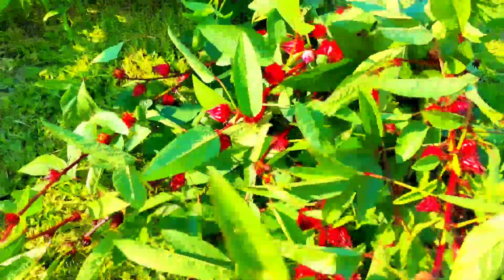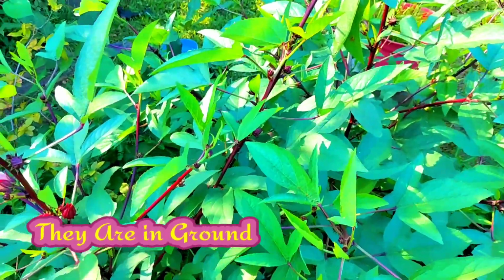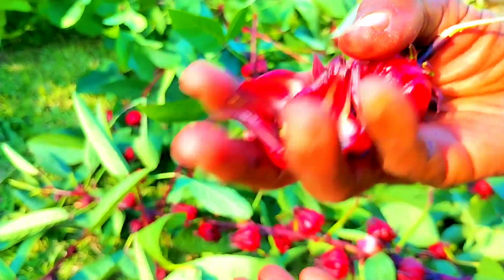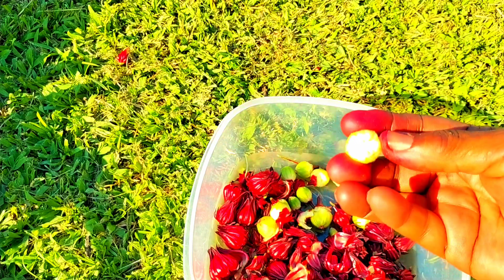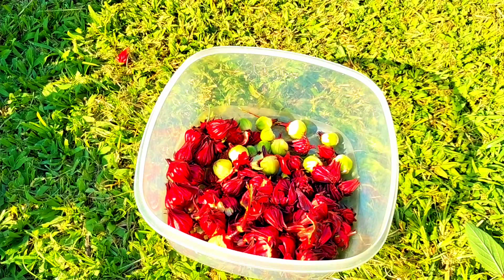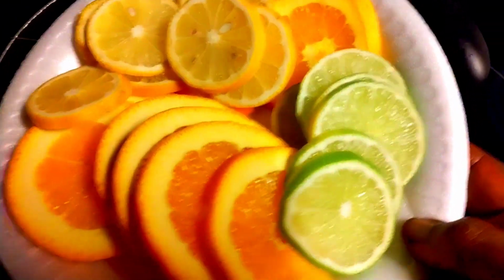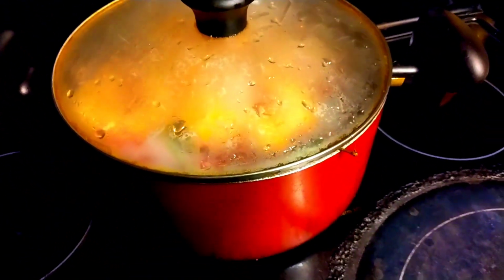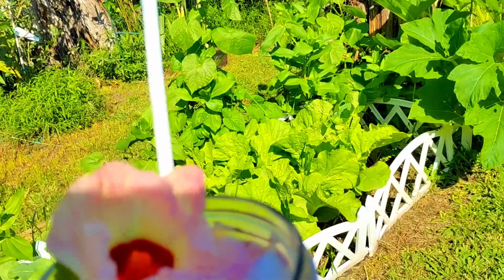My Jamaican Sorrel‼️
Good Morning Family

in today's video I'm Sharing how I Make Jamaican sorrel Drink, From my plants